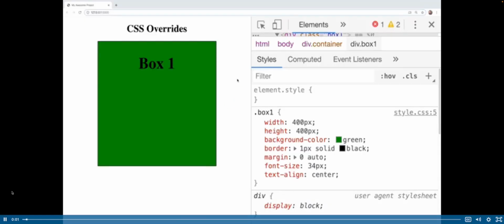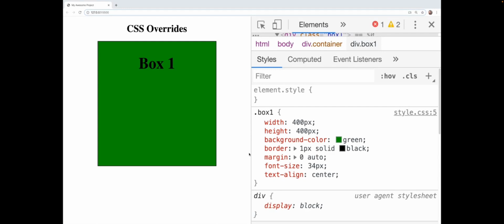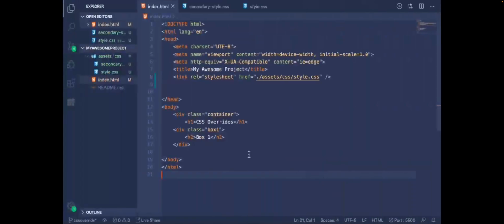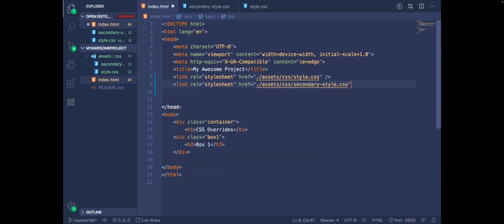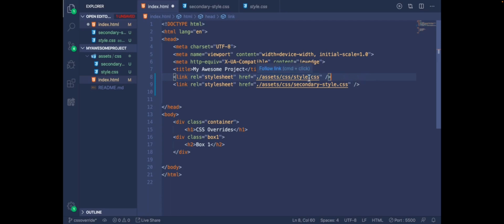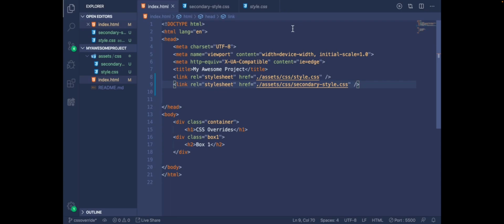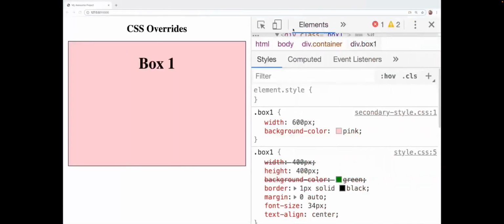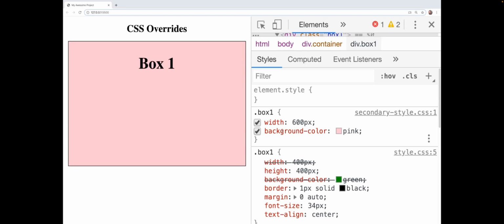01 Module 10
CSS Overrides